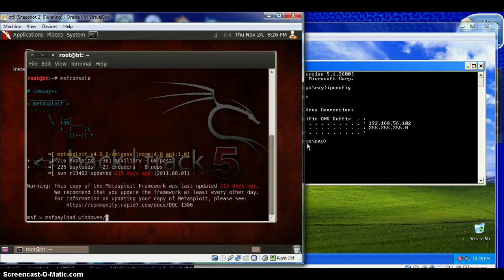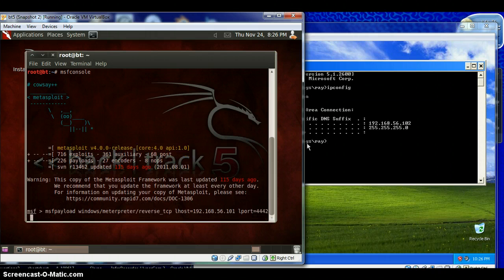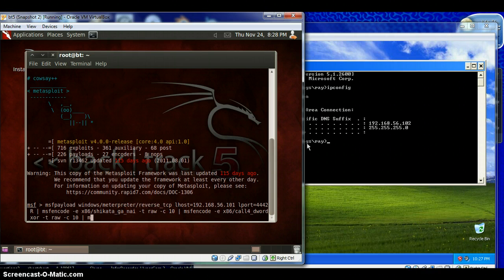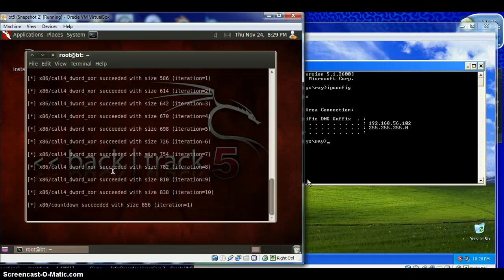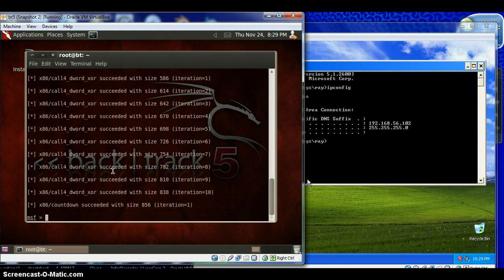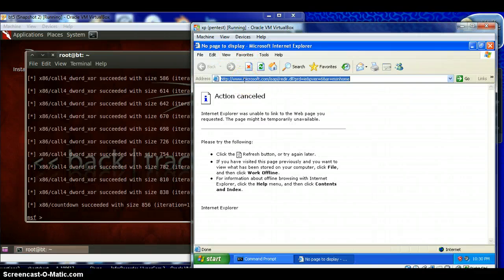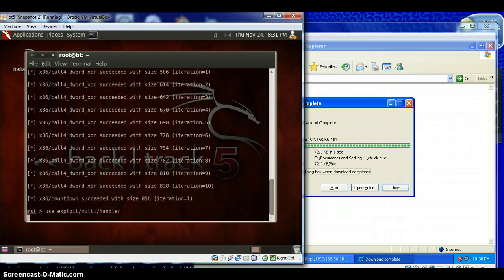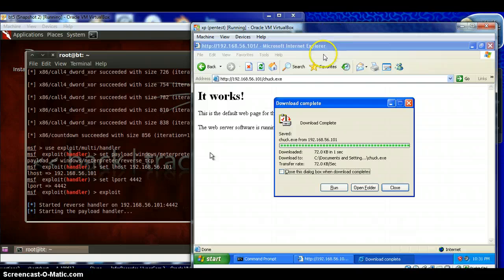ethical hacking 101: popping xp box part 2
making a trojan with metasploit and sending it to other computer and getting a meterpreter shell